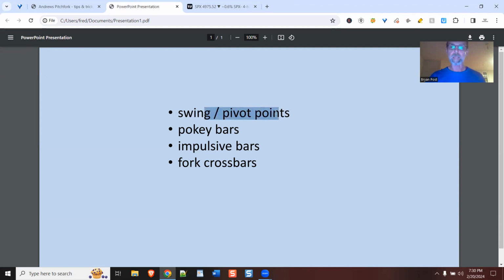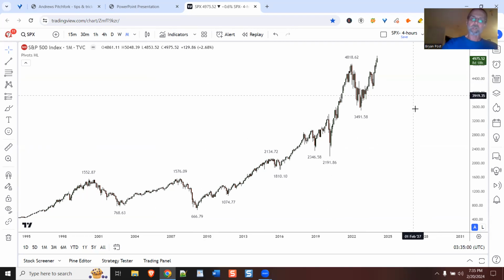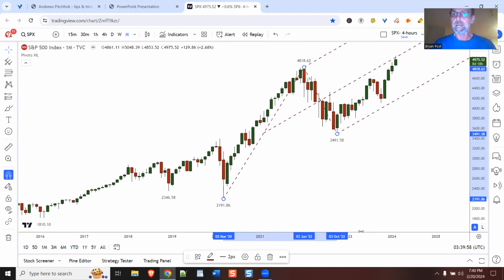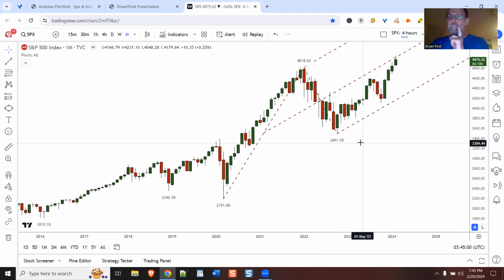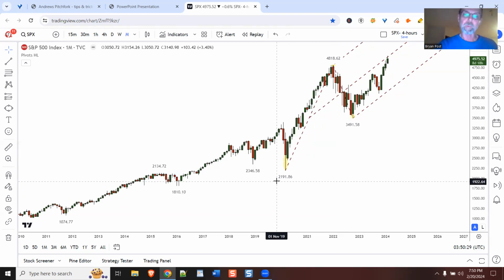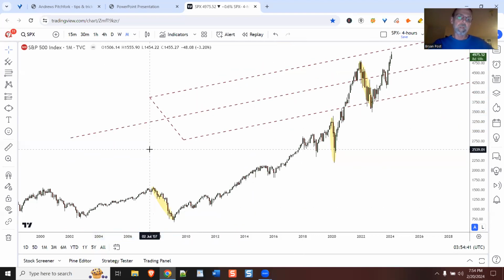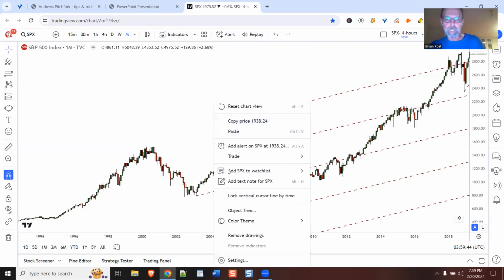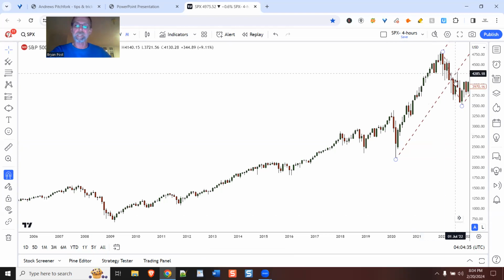Andrews Pitchfork - tips & tricks - part 1 - Satori Traders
Concerned about Inflation and market volatility? Protect your hard-earned savings with physical Precious metals.

If you have tax-advantaged retirement savings in an eligible 401(k), IRA, 403b, 457, TSP, Annuity, or Pension plan, you can move those funds into a self-directed Precious metals IRA.

Grab a copy of the Gold IRA Guide and find out how.